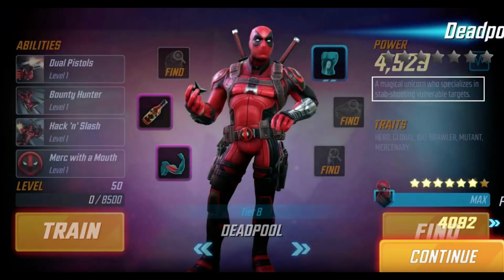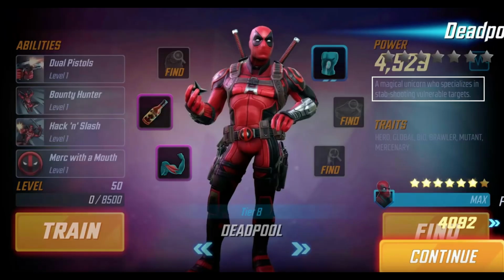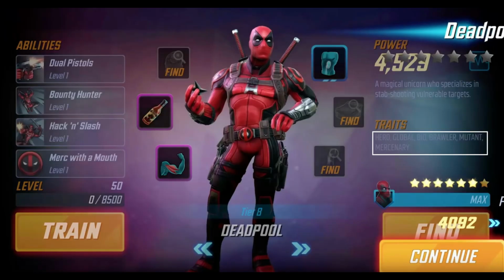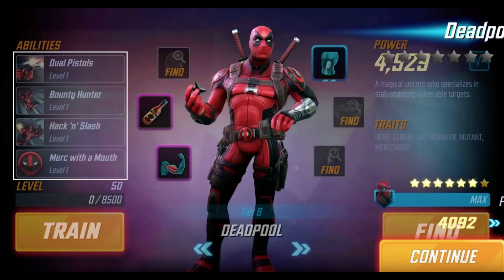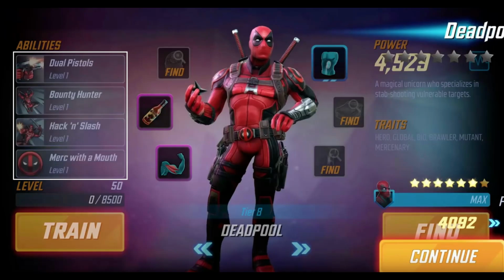Deadpool: Skill Icons, Traits and more! - Marvel Strike Force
Courtesy of a video on Seatin Man of Marvel Strike Forces page we have some more details on Deadpool!